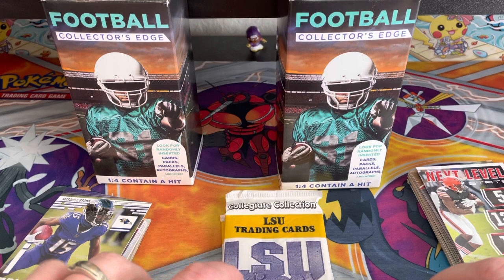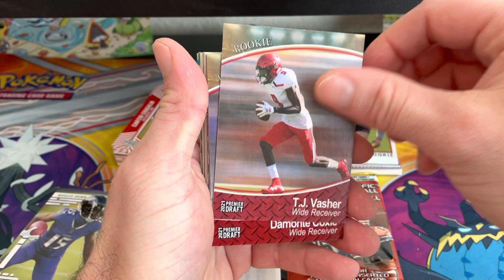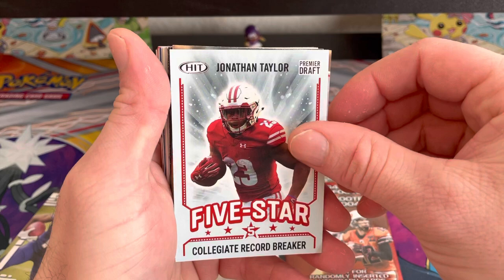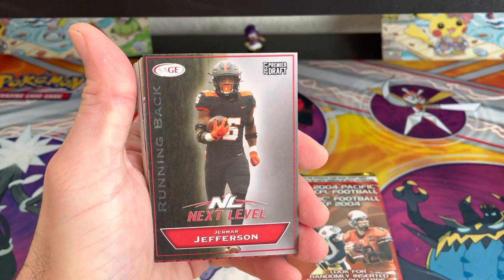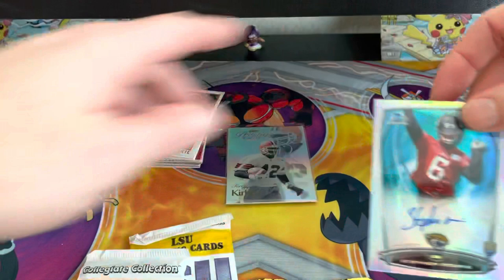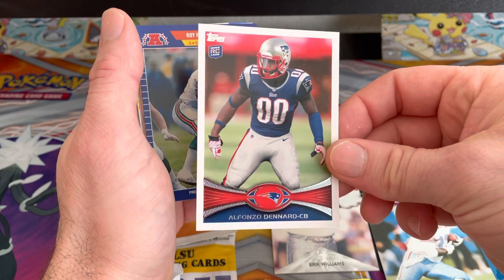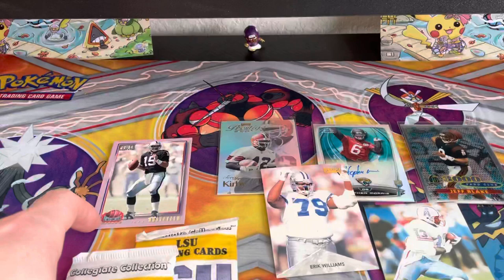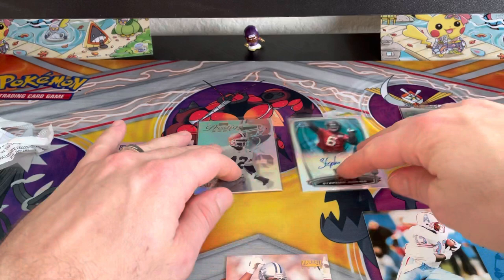Football Collectors Edge Boxes at Walgreens. 1:4 contain a hit and we definitely had some hits!